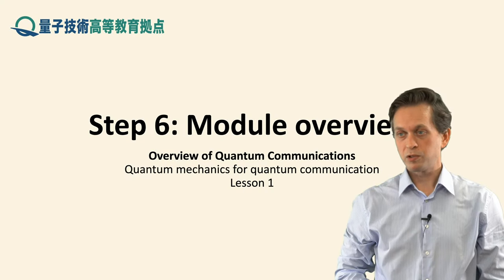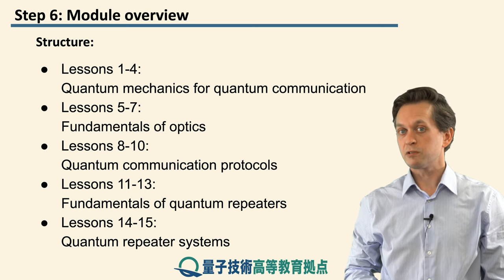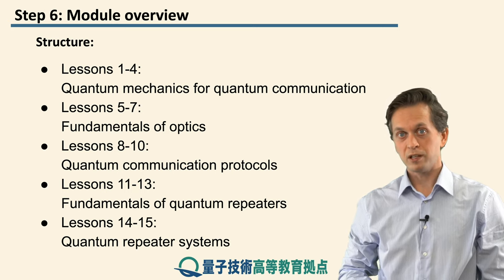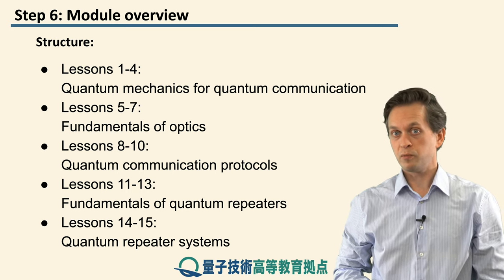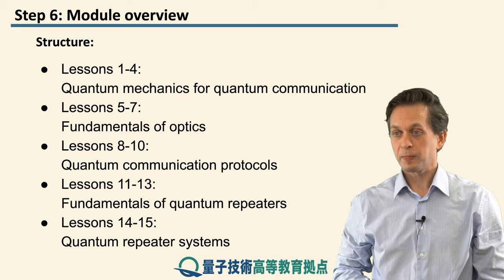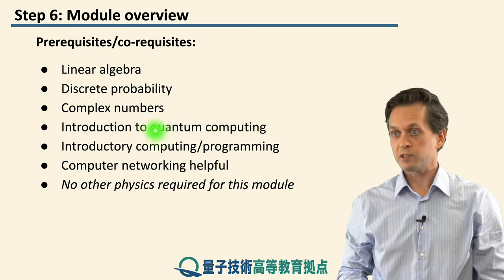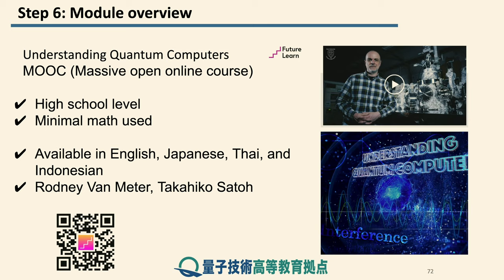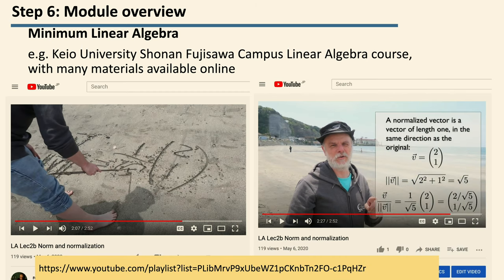1-6 Module Overview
Step 6: Module Overview

We conclude this lesson by outlining the structure of this module.